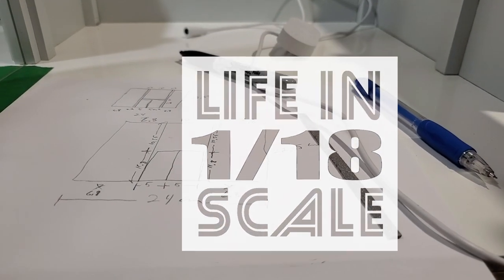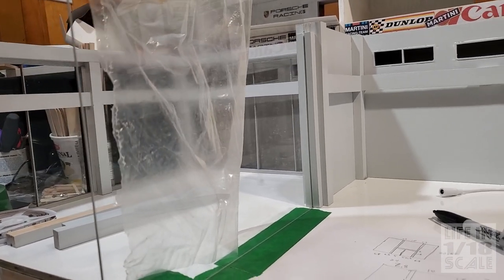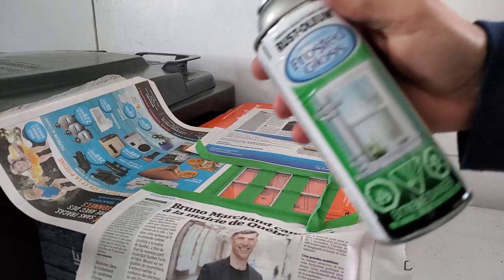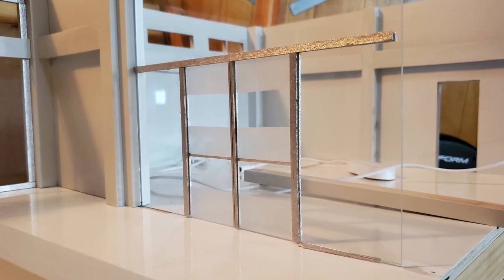Showroom and Garage Diorama part 4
Hi, in this video, I'm sowing you how I build the separating wall between the showroom and the garage section of my new, privately contracted, diorama that I'm building. It was very difficult to build but I'm happy with the results and so does my client!

***MUSIC***
Swoop - Mornings
Music from Uppbeat (free for Creators!):

Below are all the links to the tools and material that I use in my filming and building of dioramas. Be sure to check it out! All these articles will be at  no extra charge to you but if you buy them from these links, Amazon gives me a small percentage of money that I will use to buy more tools and material to improve my diorama building.

skater dolly

vimble 2s

endurax tripod

led lights

teumi tripod

blended turf